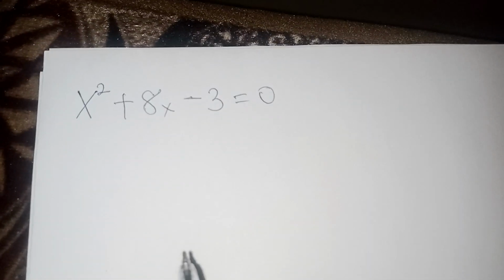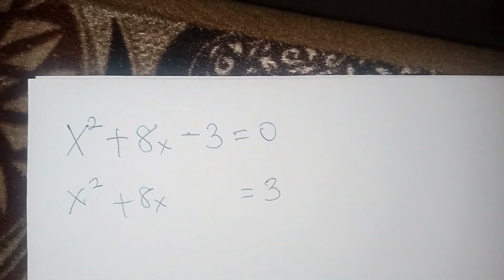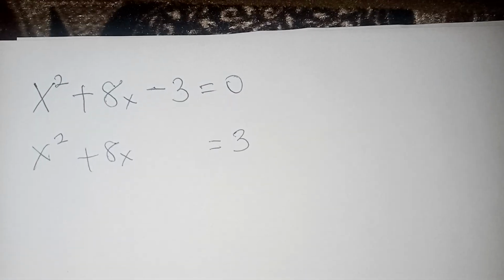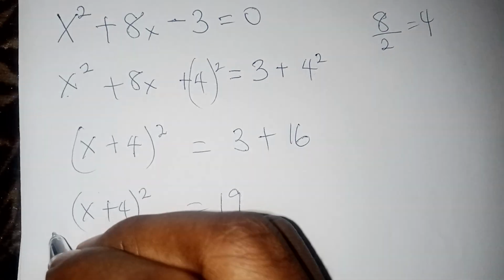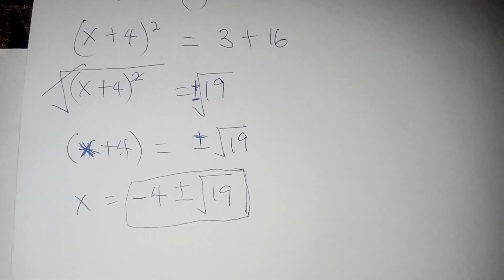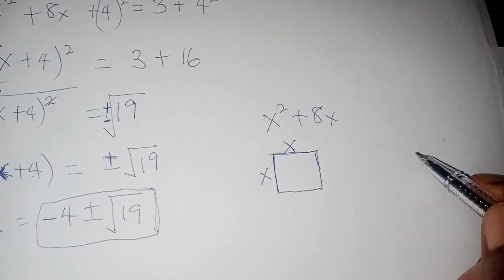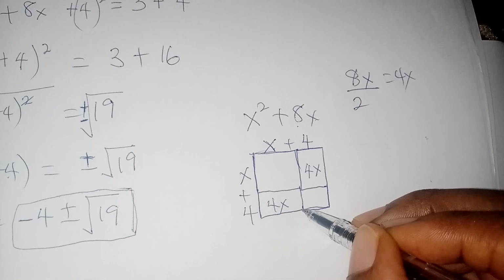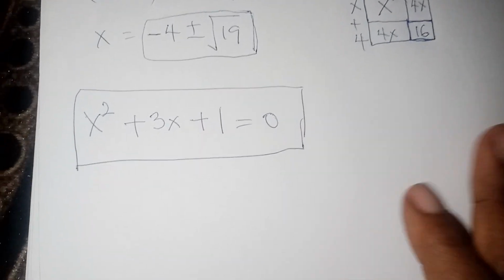What You Need for COMPLETING THE SQUARE (when solving a non-factorable quadratic equation)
This algebra tutorial will help you learn how to complete the square for solving quadratic equations in the form of x^2+bx+c=0. We will first learn why this is called the "completing the square method" and the geometry behind it. Then we will go over one example of non-factorable quadratic equation to master this algebra technique and then you will be given one to try. Let me know if you want to see how to solve these equations by using the quadratic formula.

I help students master the basics of math. You can show your support and help me create even better content here